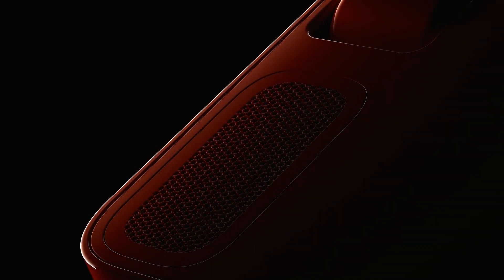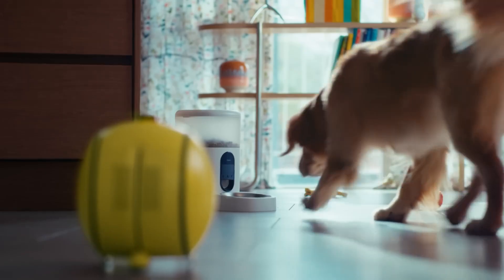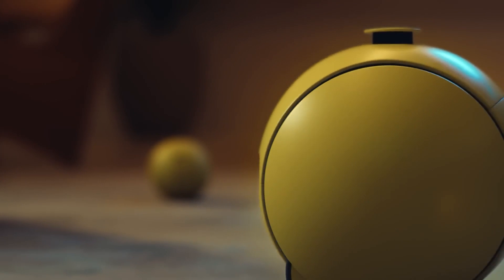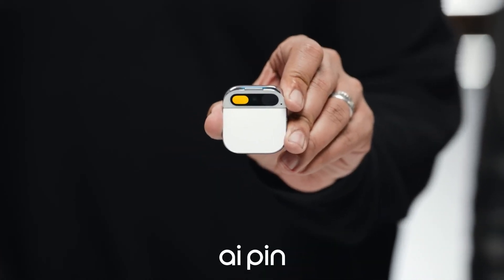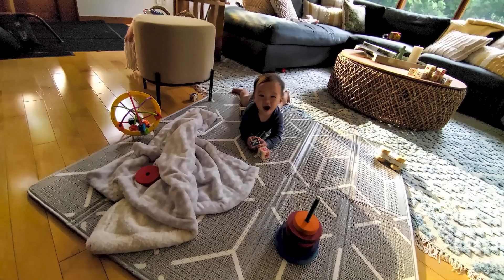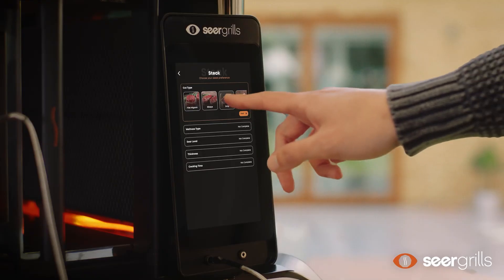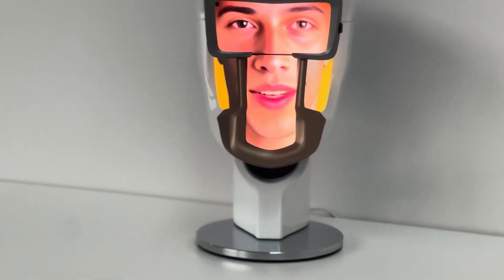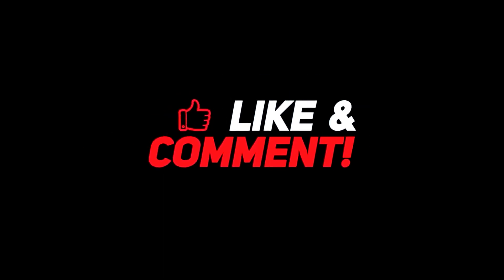Best AI Tech CES 2024 (Minus One)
Join us on a journey through the coolest AI gadgets unveiled at CES 2024! From the ambitious Rabbit R1 redefining our app-filled lives to Samsung's revamped Ballie and the high-tech Perfecta Seergrill cooking up a storm. Explore the Humane AI pin for a personalized tech experience and dive into the VR world with the VIVE Ultimate Tracker. Witness the gaming prowess of the Razer Blade 16 Laptop and the bizarre Wehead GPT. Let's unravel the future of AI tech together!

We've been on a mission to curate the best in tech and AI news, bringing you the coolest gadgets and innovations. If you're enjoying our videos, your support is everything to us.